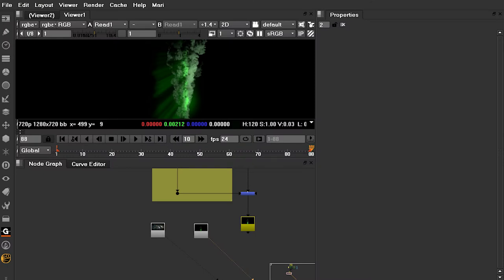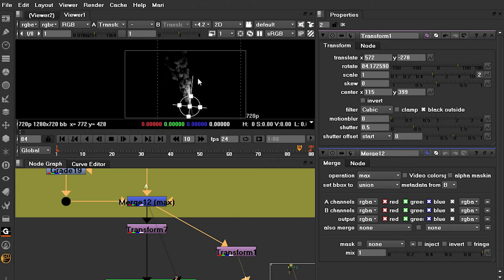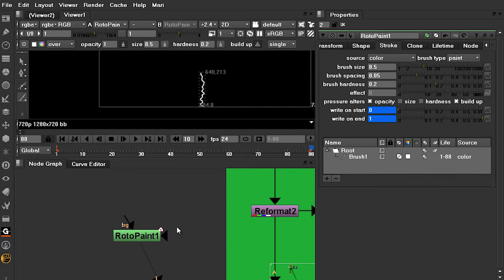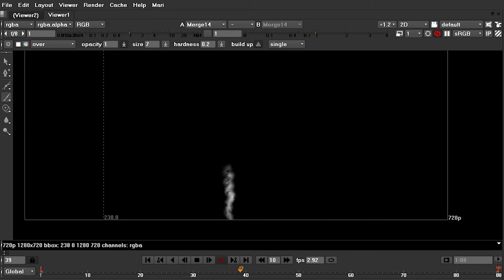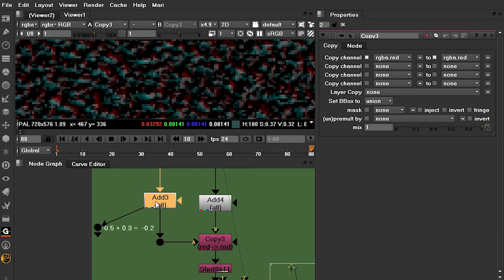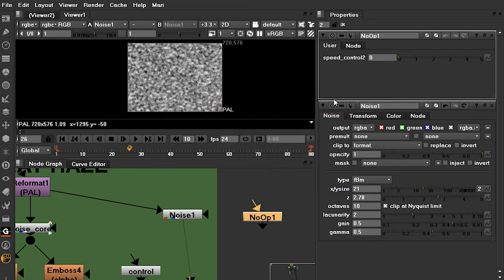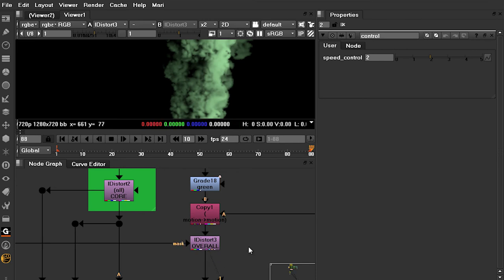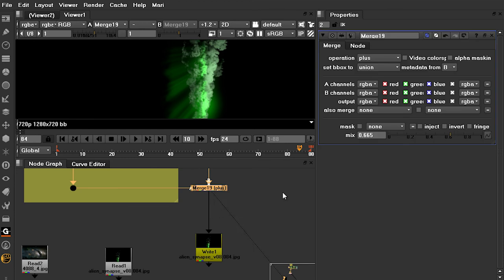Let's use heat distortion in Nuke! Escape Studios Free Tutorial Week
Our head of 2D, Davi Stein, shows you a trick she learnt working on one of the Narnia films, how to add distortion and heat haze in Nuke!